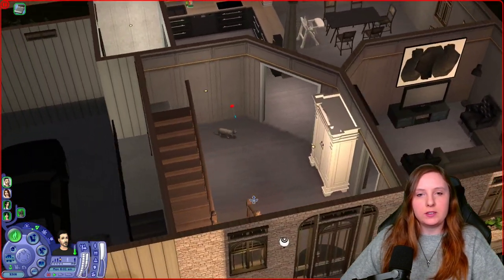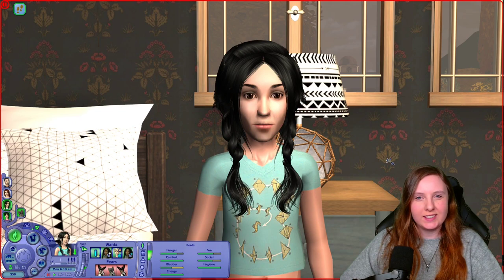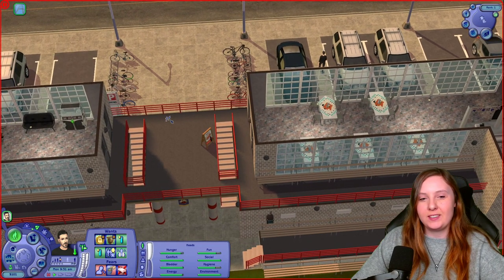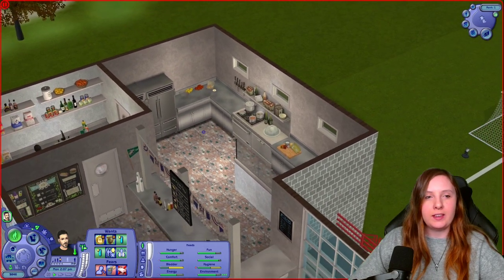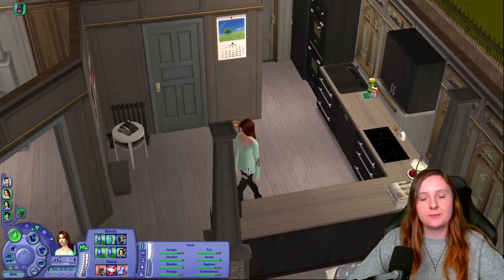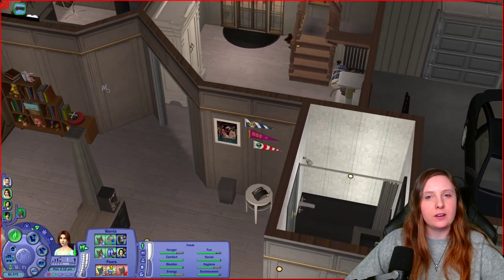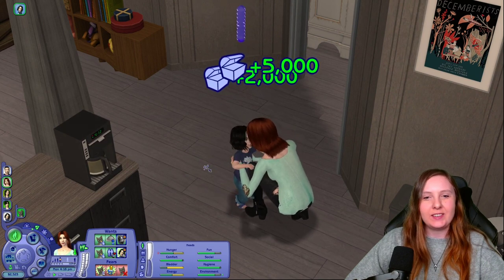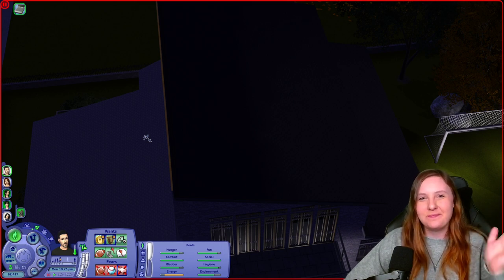Let's Play The Sims 2 | Pleasantview | S01E26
Kennedy Cox has devoted his life to one thing: soccer. Passionate and short tempered, he's lucky to have Kaylynn to ground him and to keep control of their little family. However, three kids might not be enough for Kaylynn, who dreams of having that doubled: perhaps Kennedy could be persuaded...